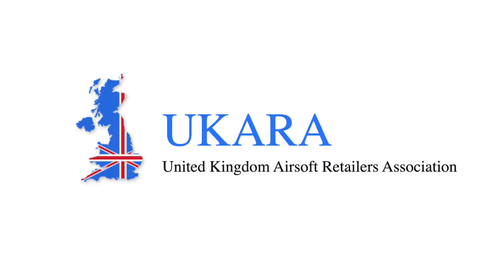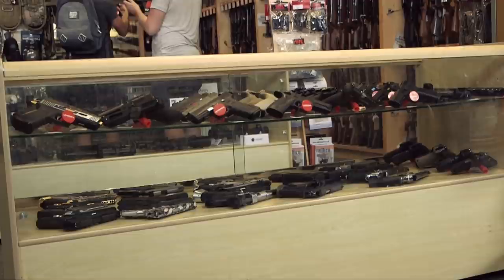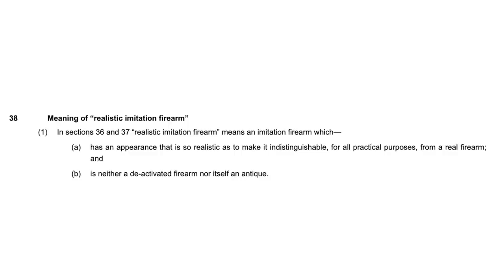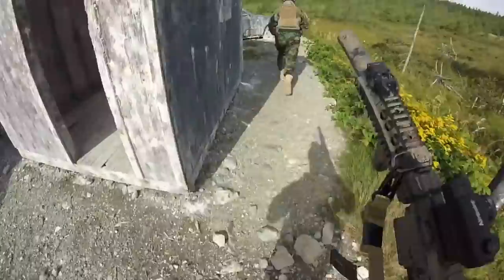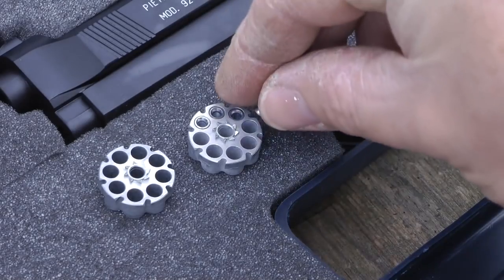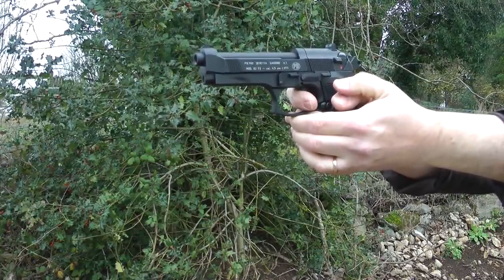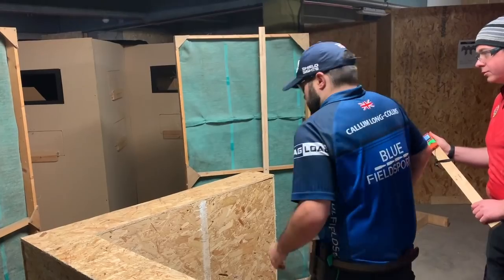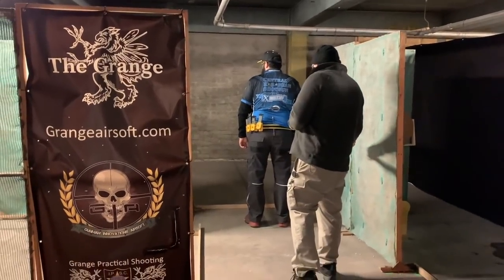What Is UKARA? - VCRA and Realistic Imitation Firearms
We explain the Violent Crime Reduction Act 2006 (VCRA), realistic imitation firearms and UKARA. Along with why you'll see two tone guns in airsoft shops and if IPSC Action Air is a valid defence. Enjoy!